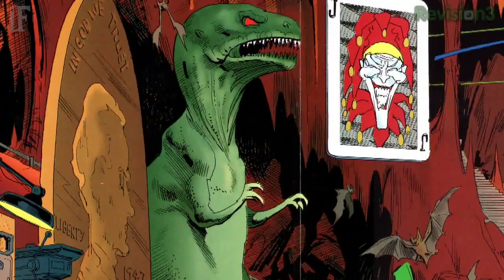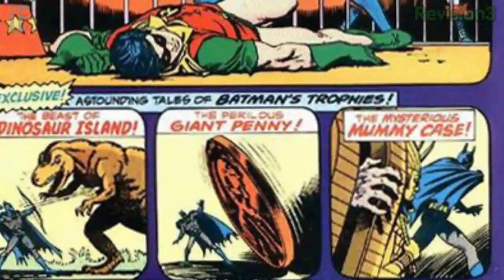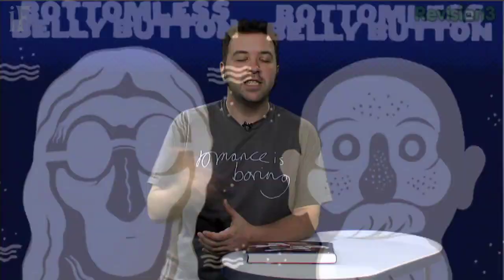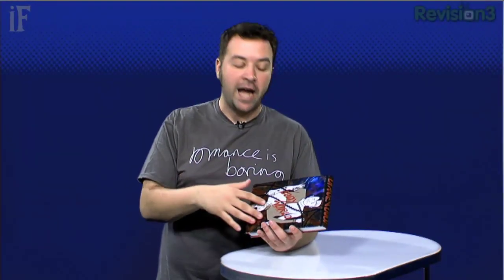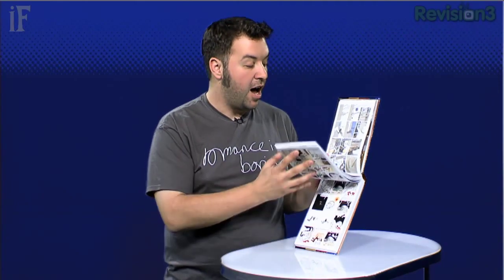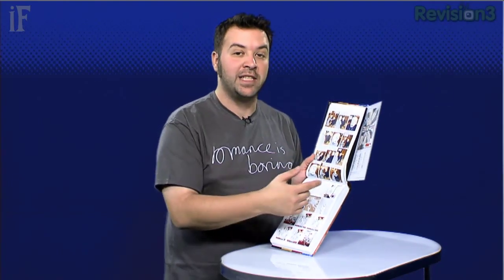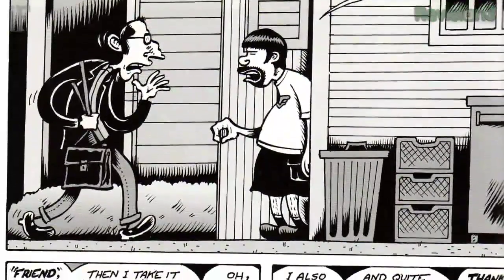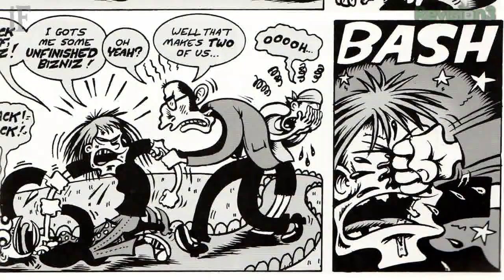iFanboy #164 - Batman's Batcave Trophies, Dash Shaw's BodyWorld, and Peter Bagge's Other Lives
ORIGINALLY RELEASED MAY 26, 2010

We've strung together another Anthology episode, all about Batman's trophy collection, the mad genius of Dash Shaw and his entirely unique BODYWORLD graphic novel, and Other Lives, an OGN from indie royalty Peter Bagge.

BATMAN'S BATCAVE TROPHIES

James writes in to ask Conor what's up with the giant penny and the dinosaur in the Batcave. And of course Conor has the answer.

DASH SHAW'S BODYWORLD

Ron shows off the gorgeous and innovative (fold out maps!) collection of Dash Shaw's BODYWORLD. Collected and cleaned up from the series that originally ran on the web, Ron shows us what's so special about the indie phenom that is Dash Shaw.

PETER BAGGE'S OTHER LIVES

Peter Bagge is an old school indie comic artist, and he's back with a new graphic novel from Vertigo Comics. In OTHER LIVES, Bagge, in his own inimitable style, delves into the lives, both apparent and hidden of his ensemble cast, and they discover secrets about themselves and those they love. If you've heard the name but Peter Bagge, but never checked him out, here's the place to start.